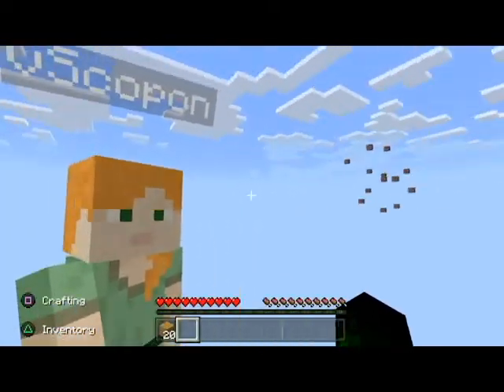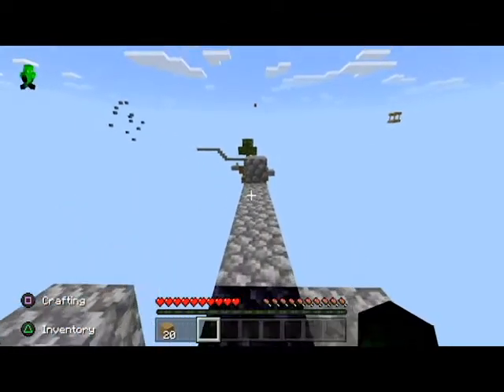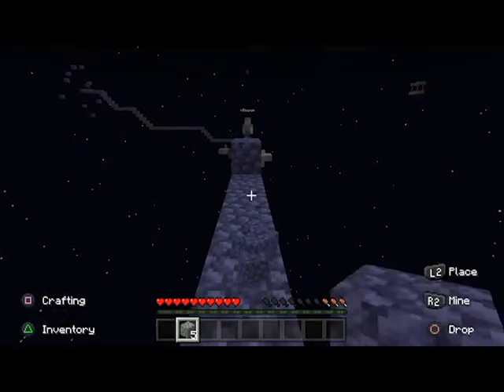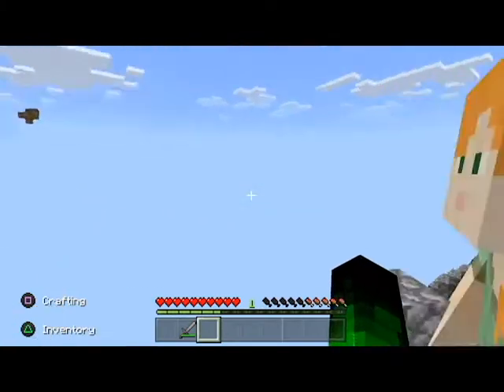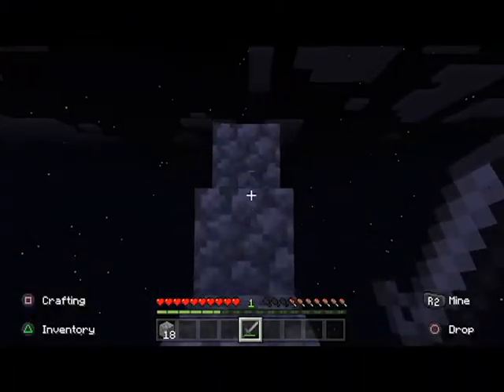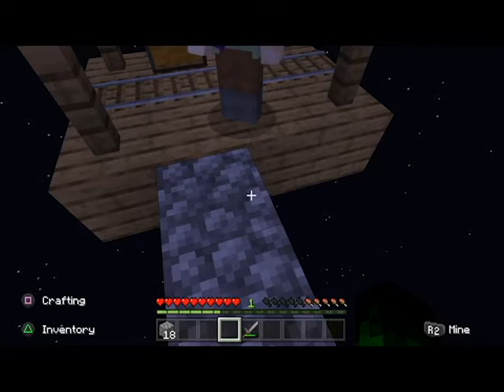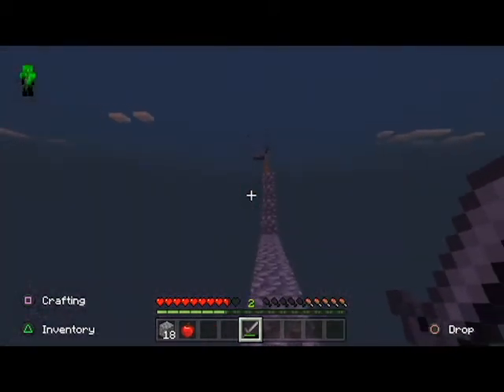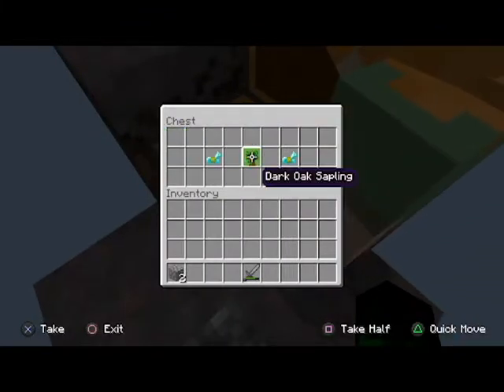SKY BLOCK ADVENTURES || WE WENT TO THE NETHER || (Minecraft) (PART 2)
And if you would like me to play a game put it in the comments and i will read like and heart your comment
if you would like to see more lets plays and how to's